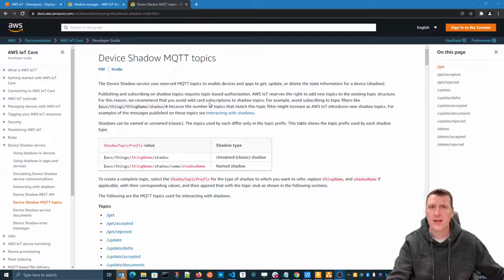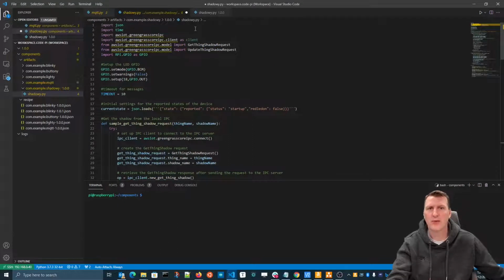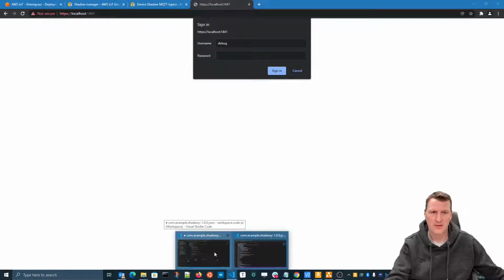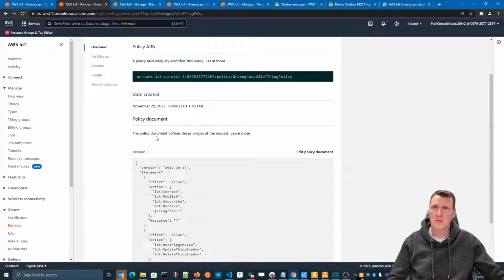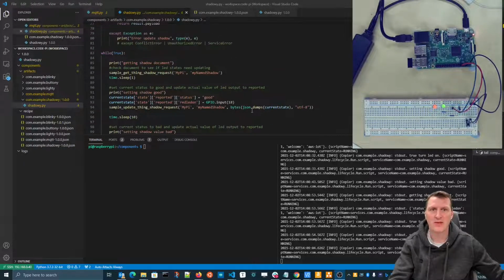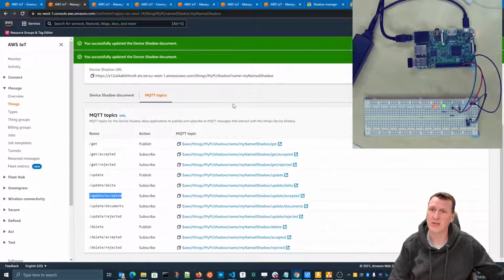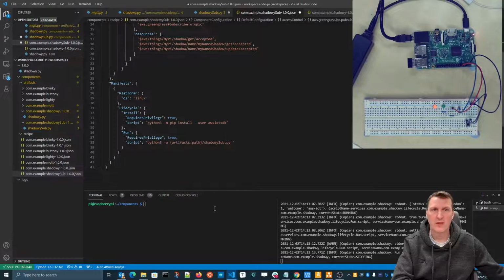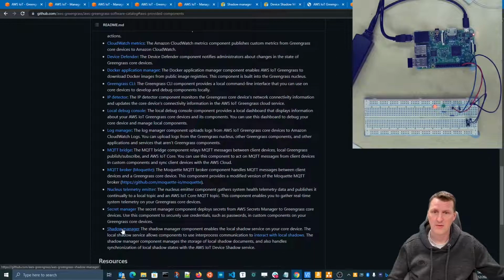AWS IoT Greengrass v2 (Part 5) Working with Shadows & Shadow Manager Component raspberry pi iot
***Comment for suggestions for future videos***

In this video I demonstrate how to use the AWS IoT Shadows concept to report status and control the Red LED on the Raspberry Pi device.

Shadow Manager Doc Link;

Device Shadows overview of Topics;

Contents

00:00 Start
00:02 Intro to shadows
01:40 Create Shadowy component
06:50 Deploy the Shadowy component
08:12 Update Greengrass Policy document to allow shadow get/set
09:03 Deploy the shadow manager component
12:00 Test the LED control
15:37 Create ShadowySub component
17:50 Deploy to device
19:13 Test
20:00 Public and community components